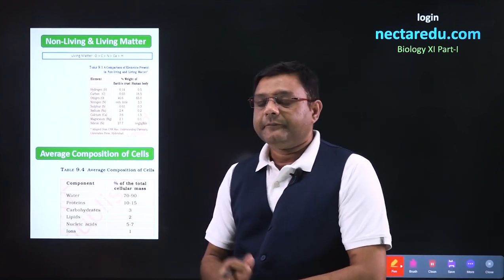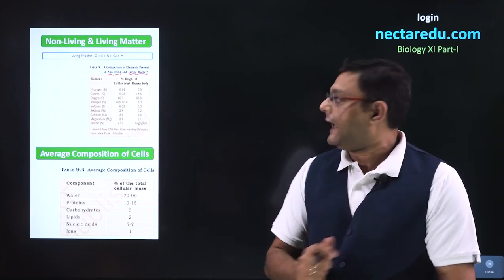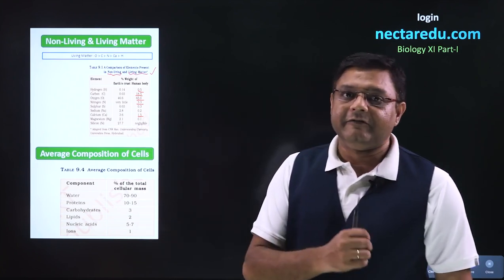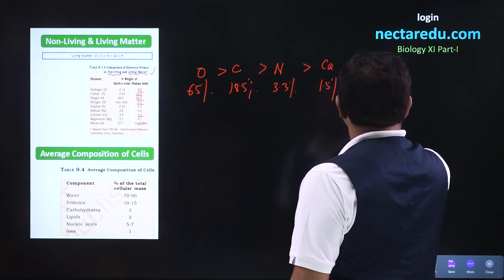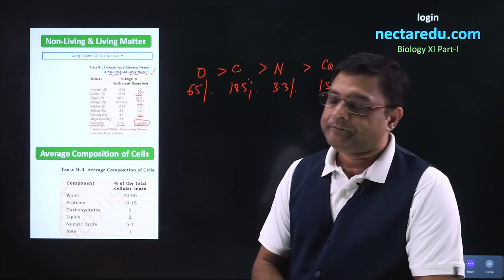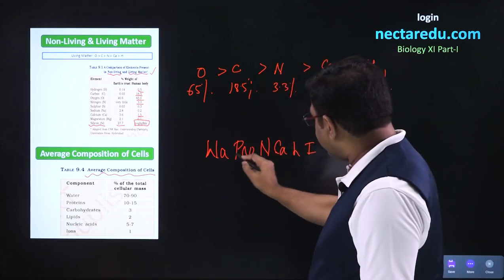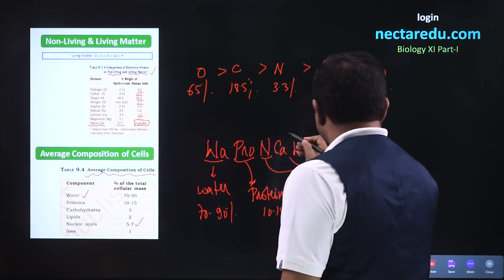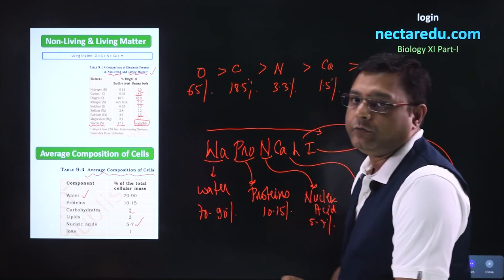Class 11 Biology | Biomolecules - I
Welcome to Nectar Education, your trusted guide for smart and simplified Biology learning!
In this video, we discuss Page 129 of Chapter 9 – “Biomolecules – Non-Living and Living” from NCERT Class 11 Biology, focusing on how non-living molecules combine to form the living world.

🔍 Topics Covered in this video:
• Difference between living and non-living matter
• Biomolecules – types and importance
• Inorganic and organic molecules in cells
• Concept of metabolites and their roles
• NEET-level MCQ discussion and key points

💡 About Nectar Education:
We provide complete Class 11 & 12 Biology video lectures, notes, and test series designed for NCERT and NEET exams with conceptual clarity and easy explanations.